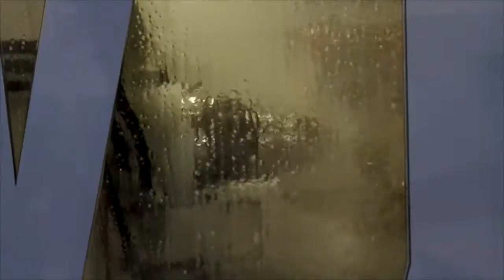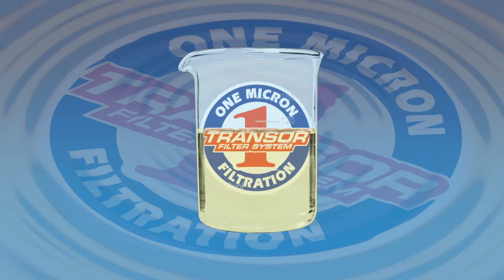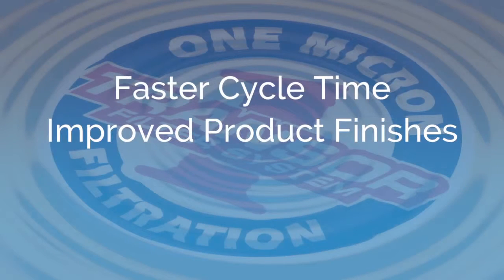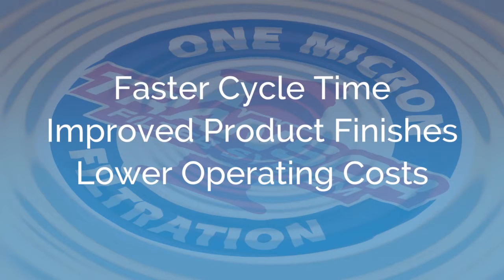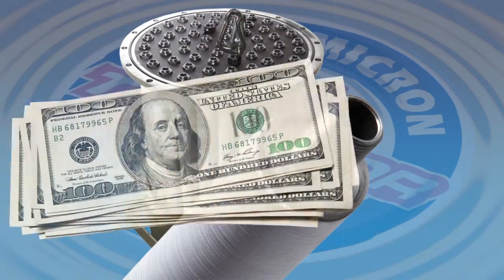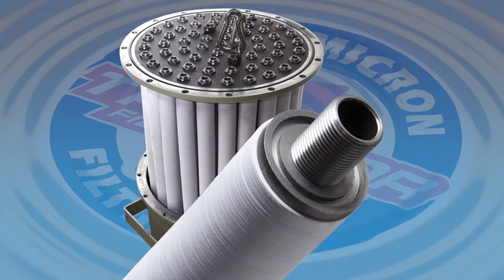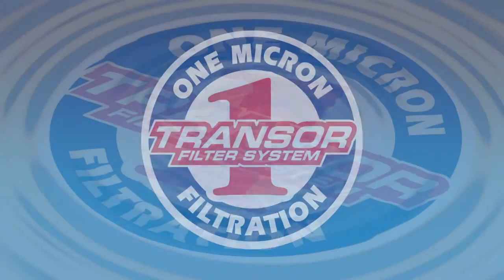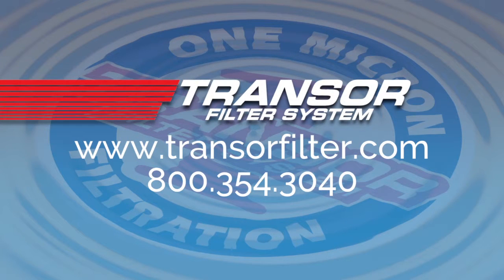Transor | Super Finishing & Honing - Applications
See the benefits of using Transor Filter Systems when performing Superfinishing and Honing applications